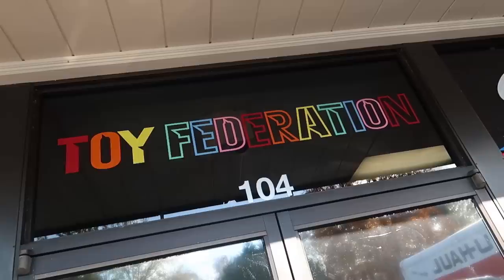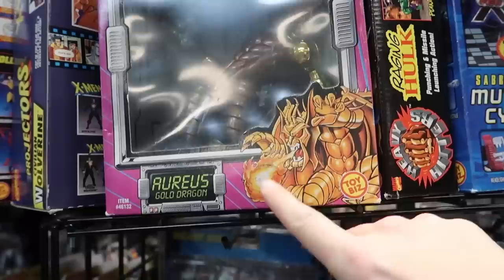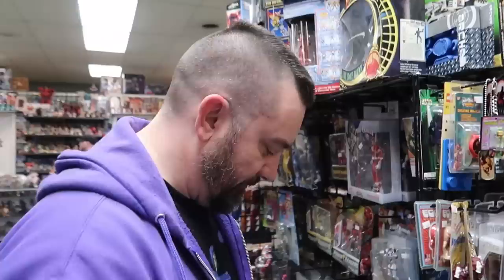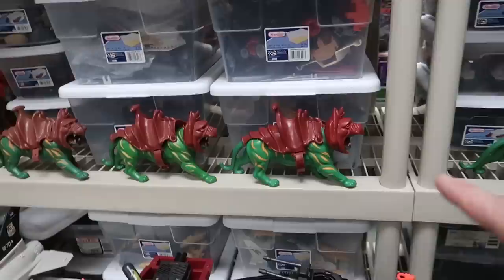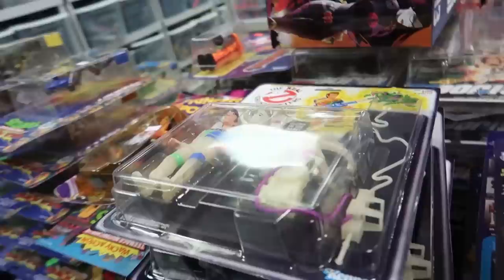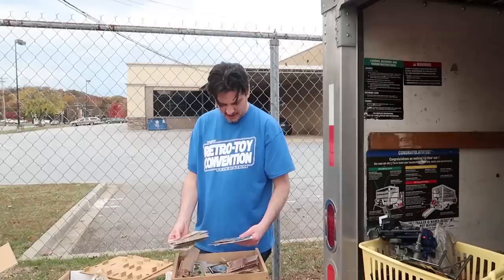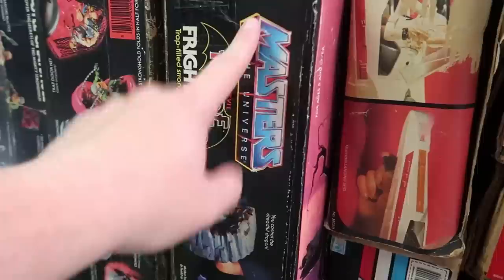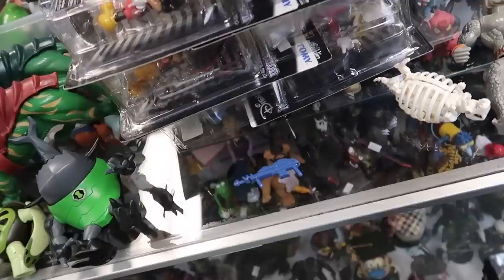TOY HUNTING with Pixel Dan | Return to Toy Federation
Pixel Dan is back in Greenville, SC preparing to attend Retro Toy Con, and on the way he's once again stopping in at Toy Federation - an awesome shop located in Greer! See how the store has changed in two years, including an incredible tour of the back room!